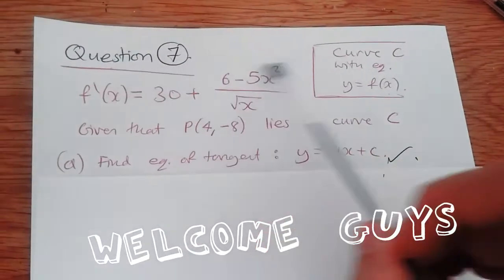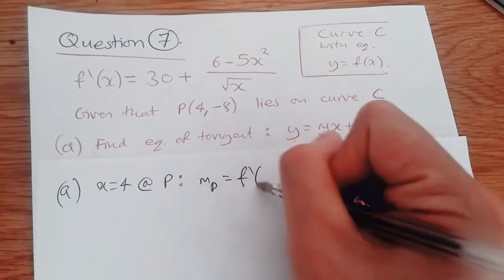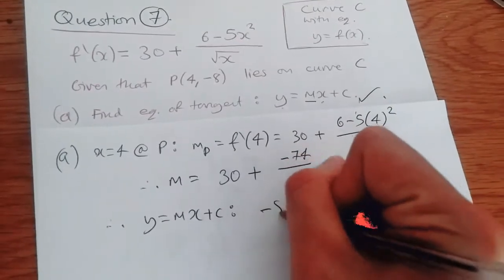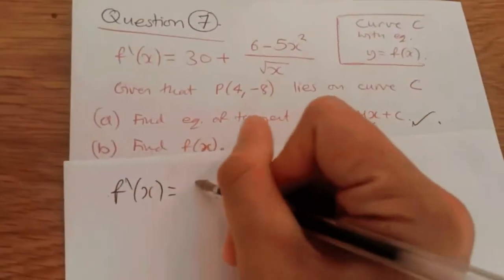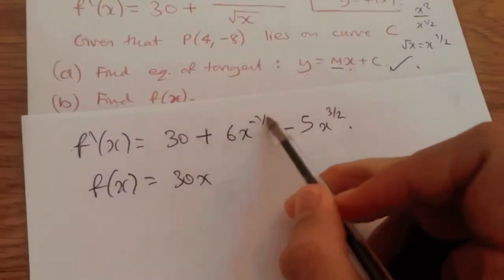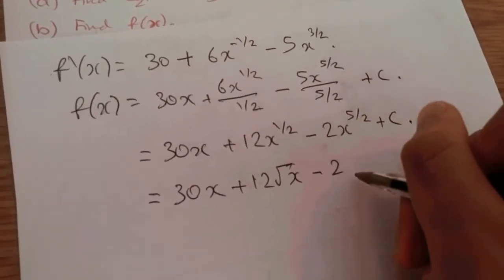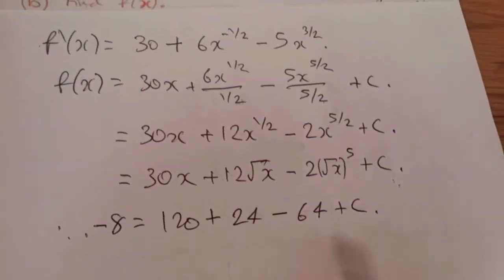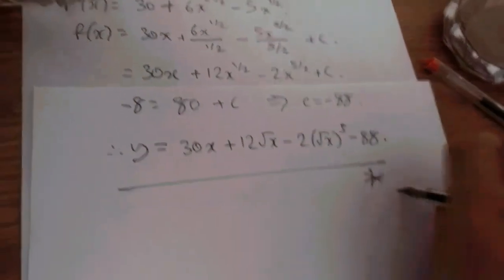C1 Edexcel May June 2017 Question 7 Model Solution & Answers - Tangent Equations & Integration